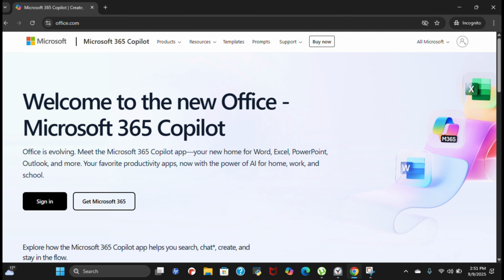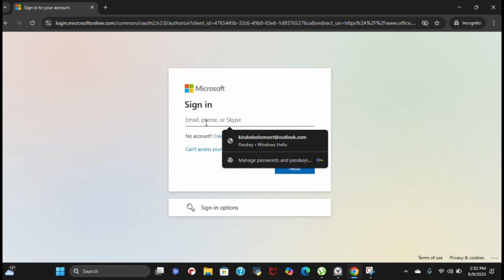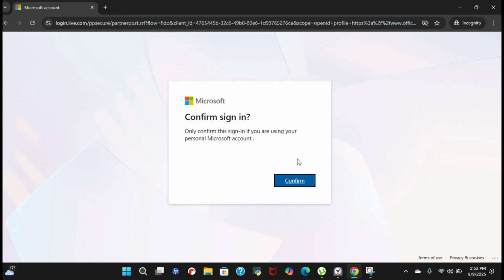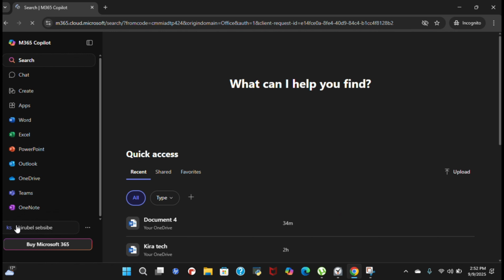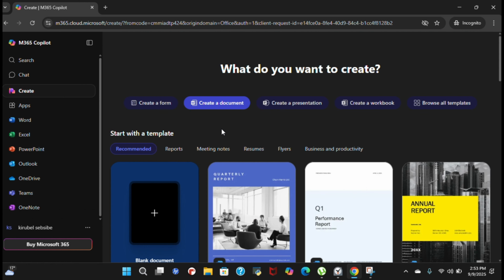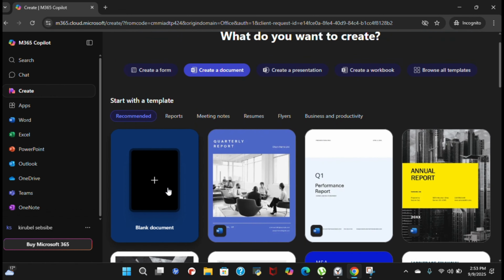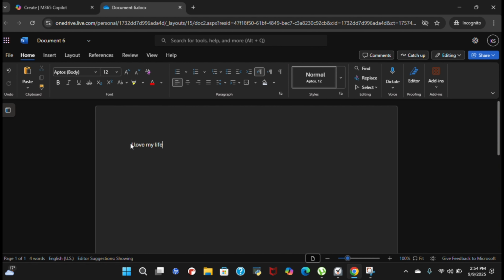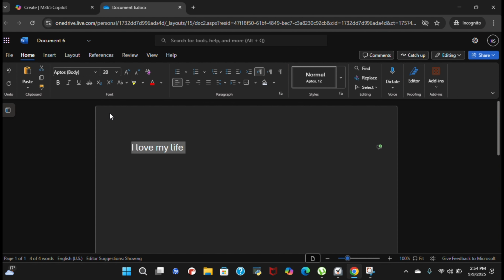Free Ways to Access Microsoft Office Tools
Learn practical ways to access Word, Excel, PowerPoint, and more without paying — from the free online version of Office